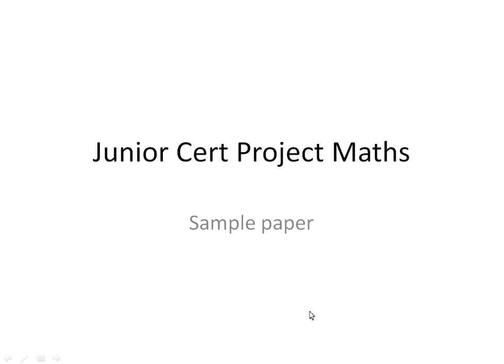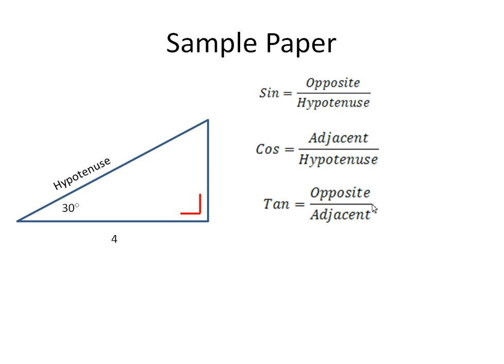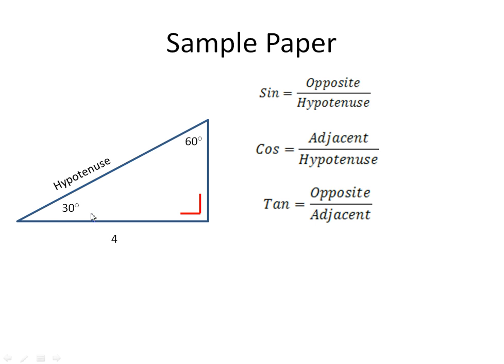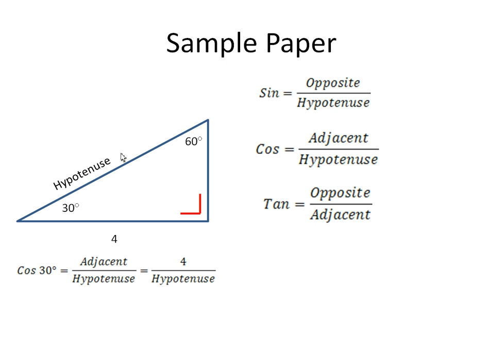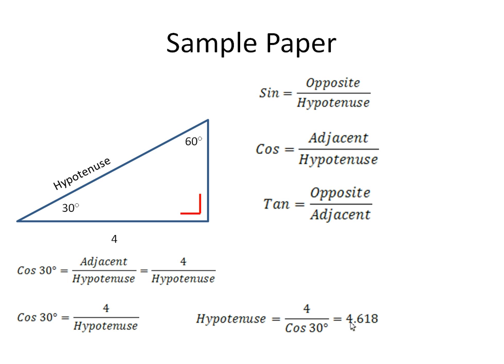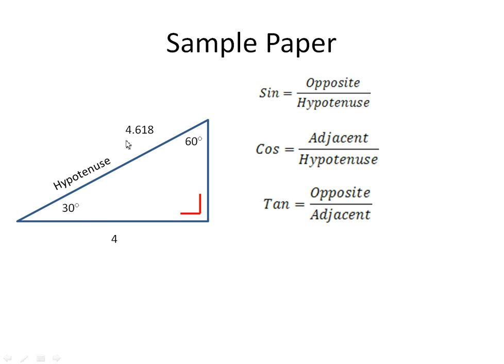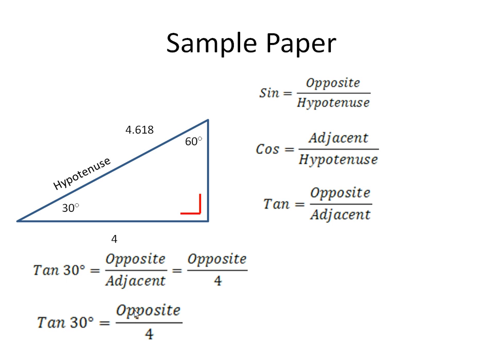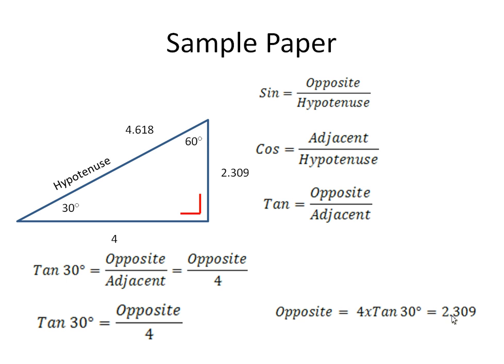Junior Cert Maths EDCO Sample Paper A Paper 2 Quesiton 16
Junior Cert Maths EDCO 2013 Sample Paper A Paper 2 Question 16, especially for Caoimhe. Yup!